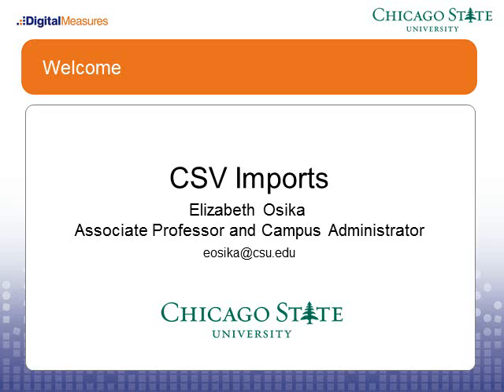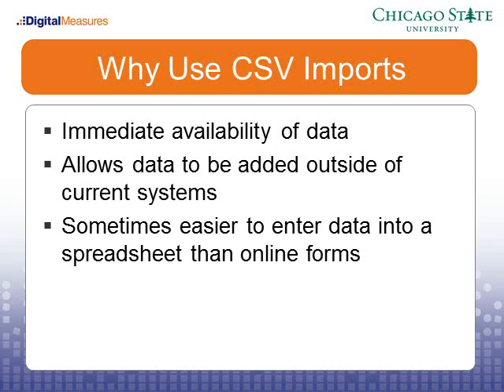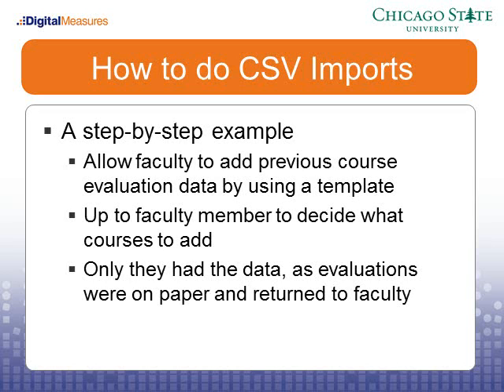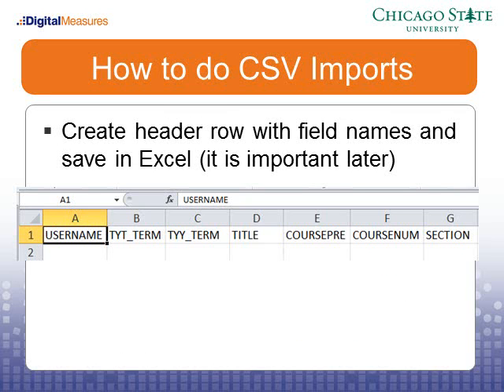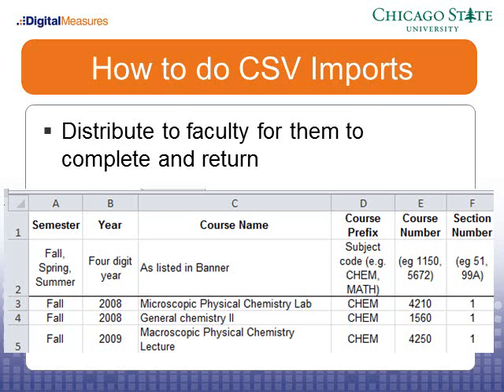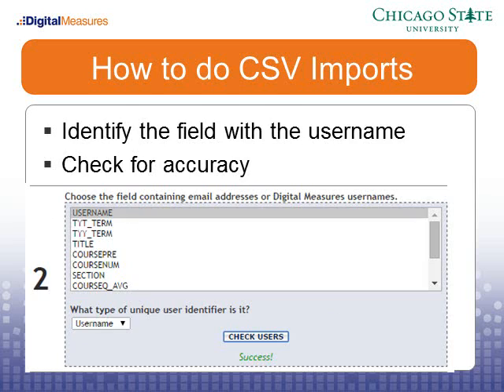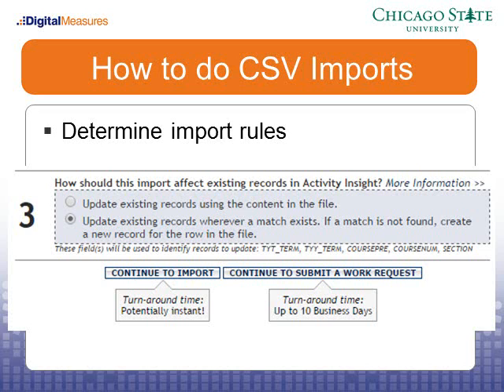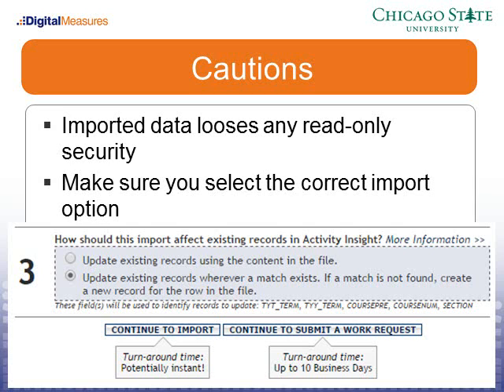DM import data narrated